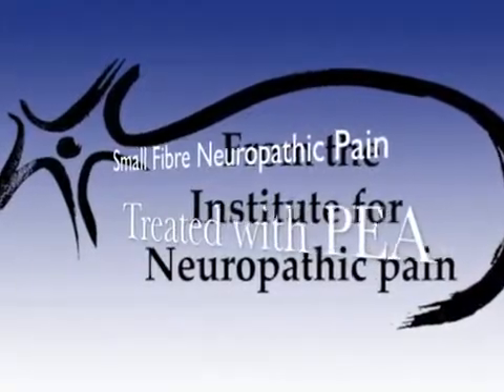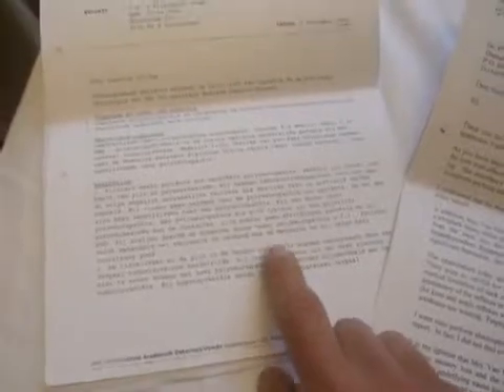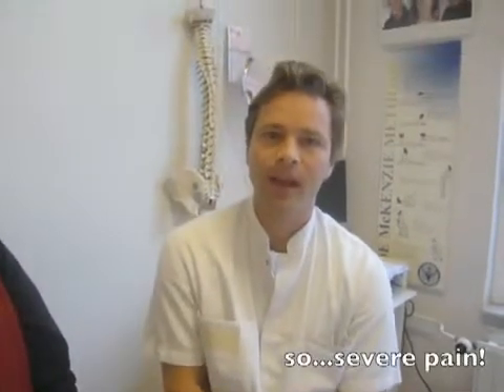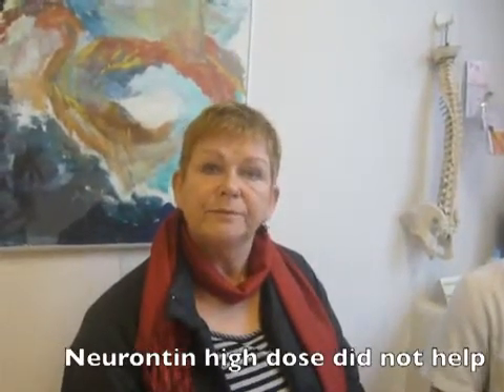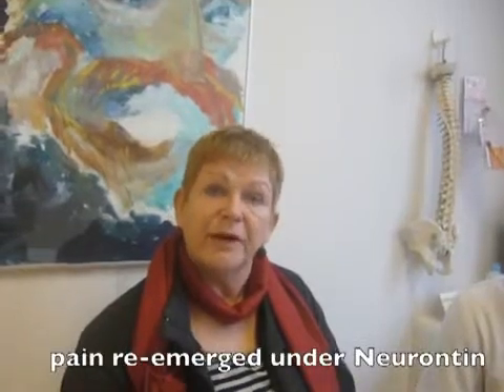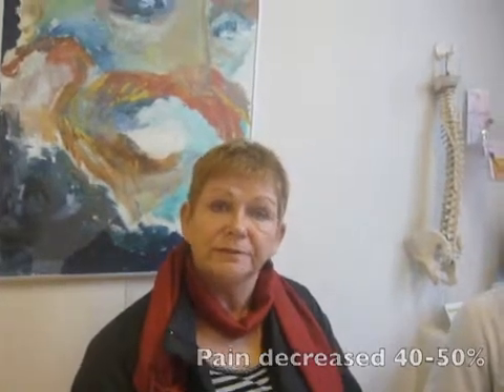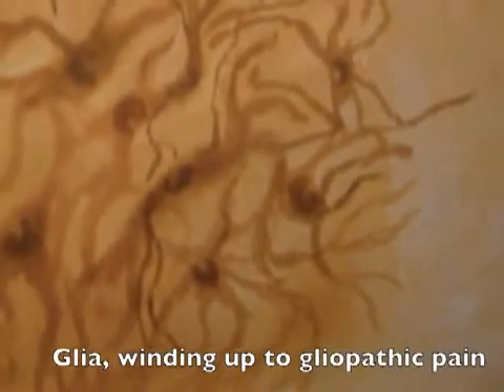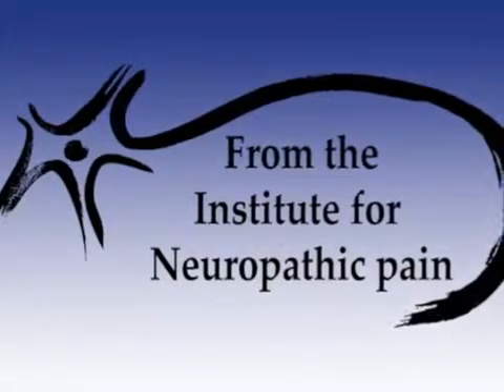Small Fiber Neuropathy treated successfully with PEA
A patients story about her small fiber neuropathy and the relief she had after using PEA.
INP Instituut voor Neuropathische Pijn, Soest, Amsterdam, Bosch en Duin.
Prof. dr. J.M. Keppel Hesselink. Drs. D.J. Kopsky.
Institute for Neuropathic Pain.